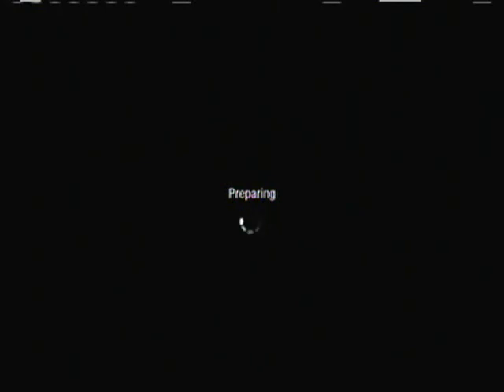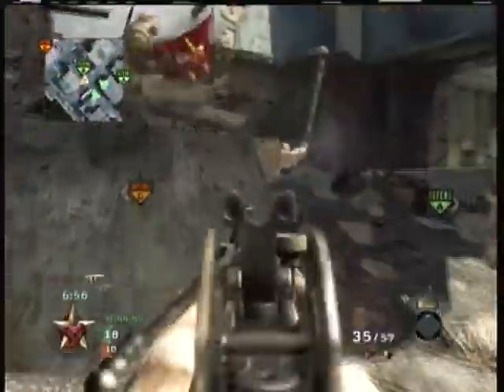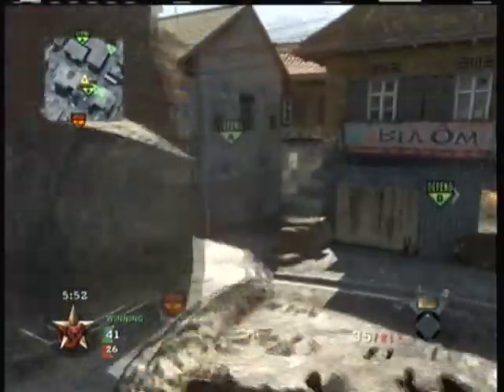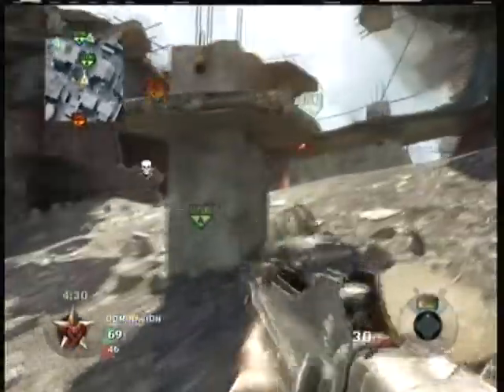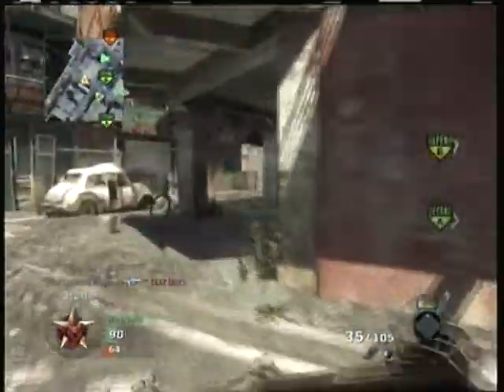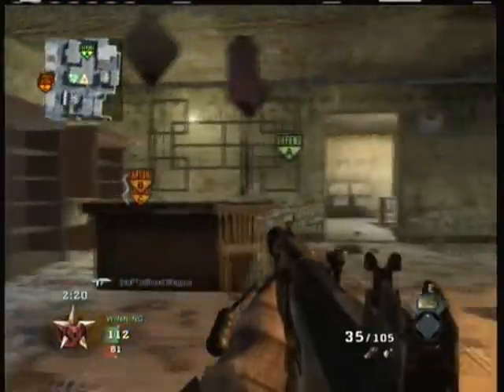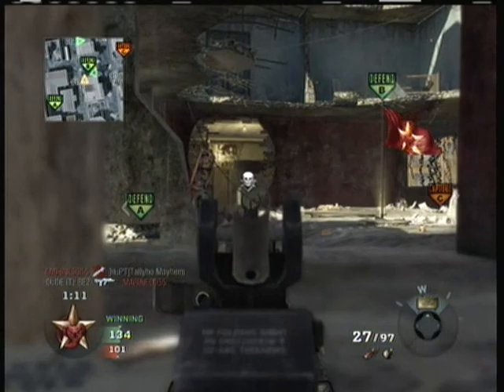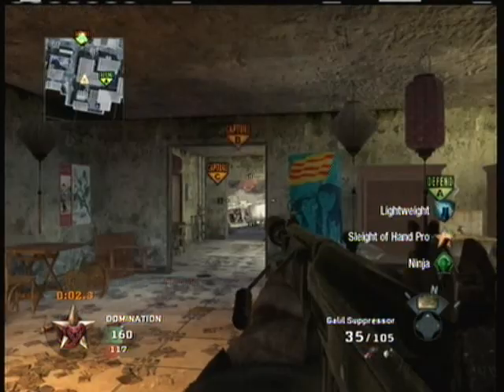black ops gamebattles commentary 28-8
i went off and more to come soon